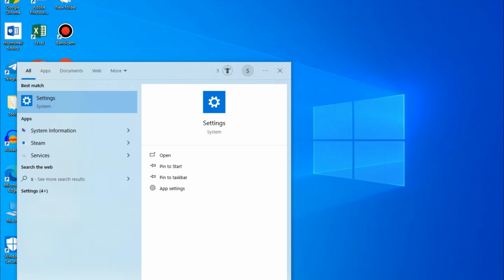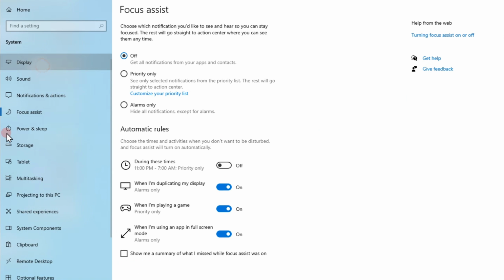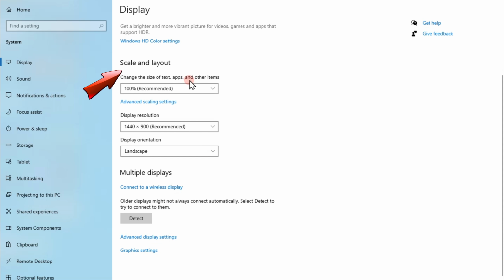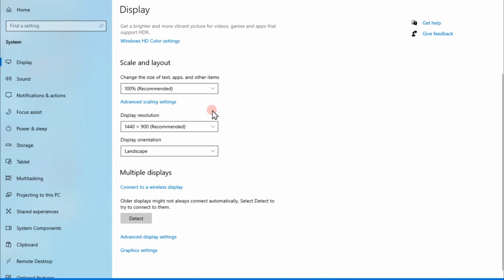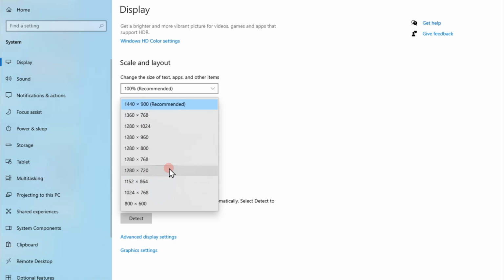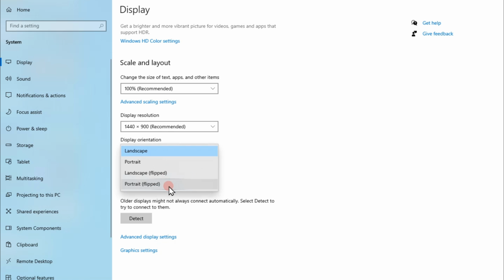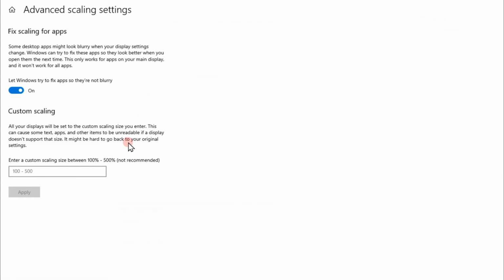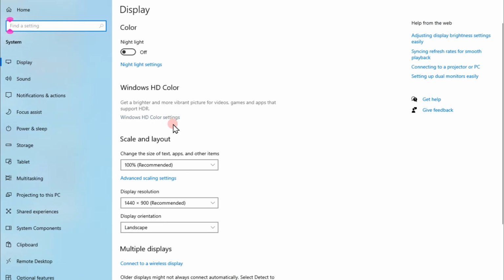How To Change Screen Resolution on Windows